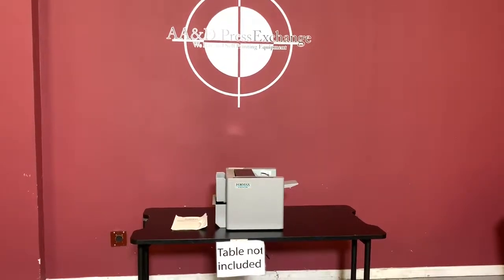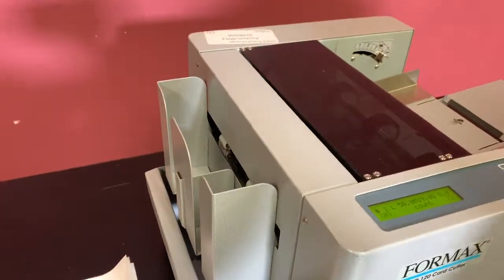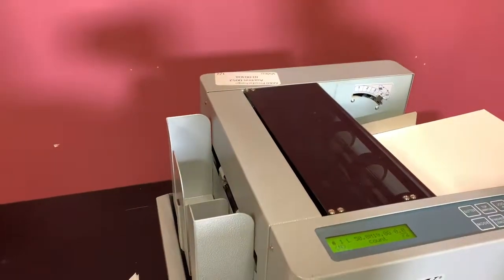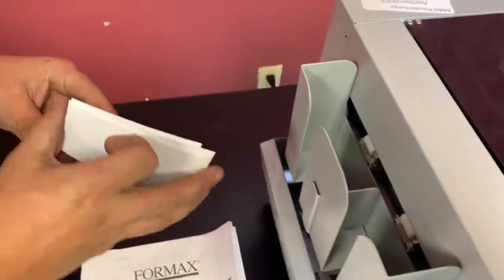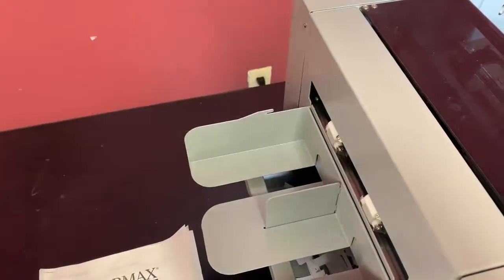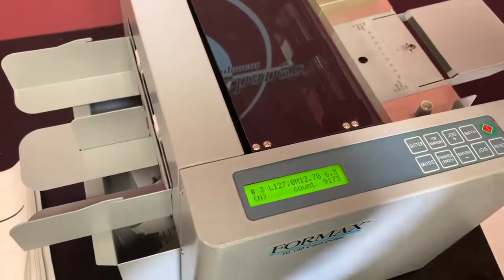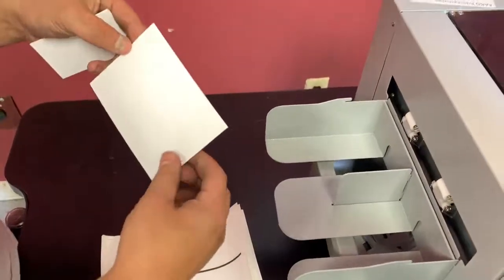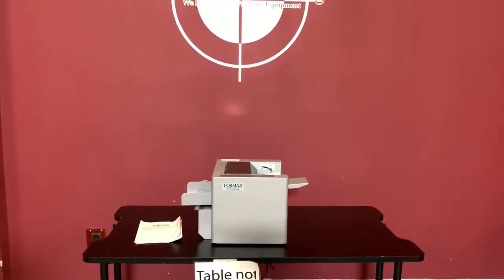Formas FD 120 Business card slitter